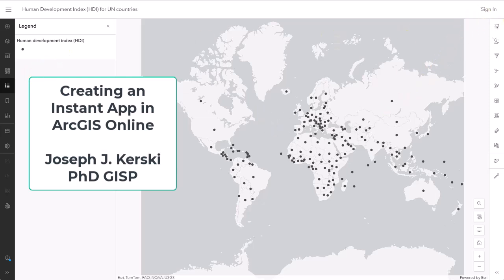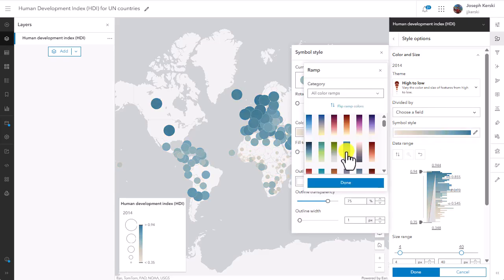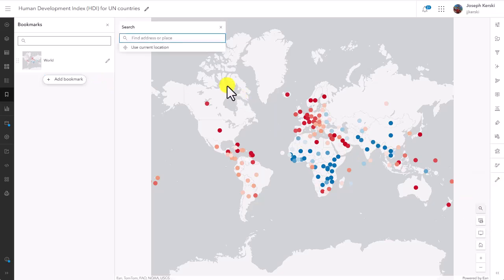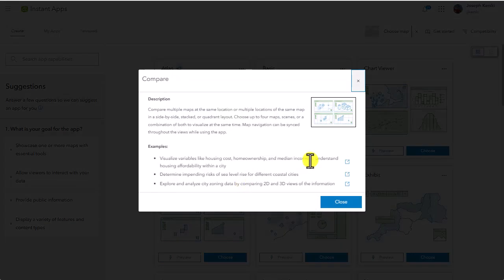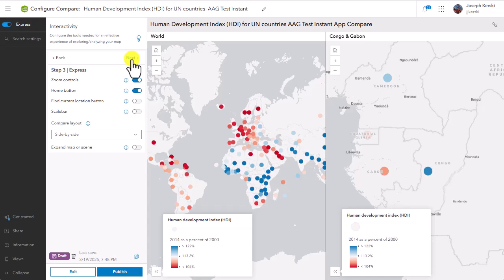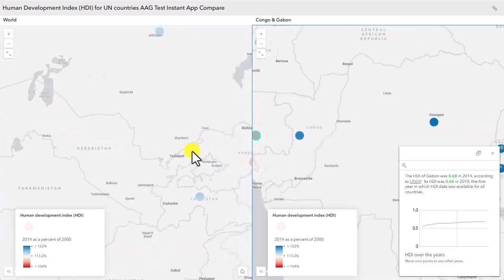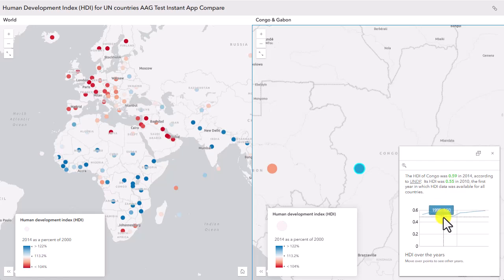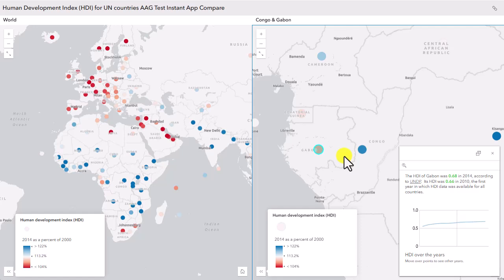Creating an Instant App in ArcGIS Online from a Web Map